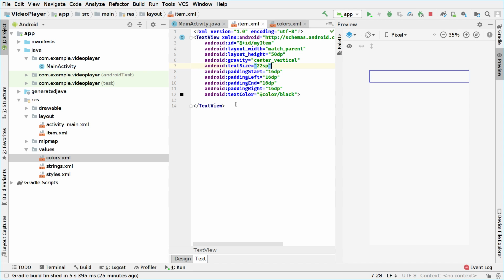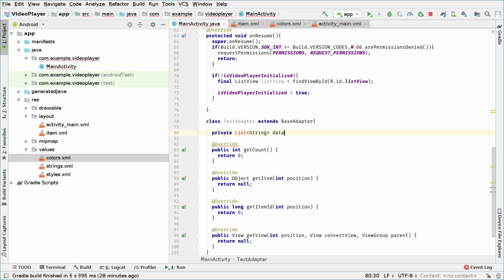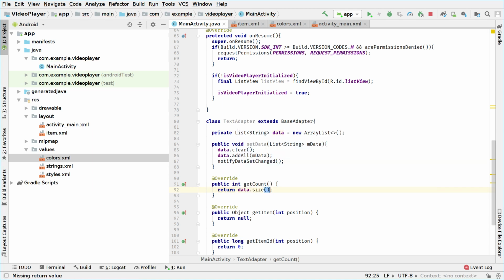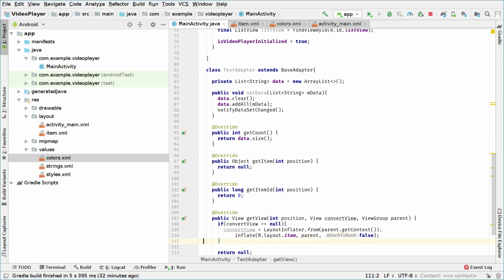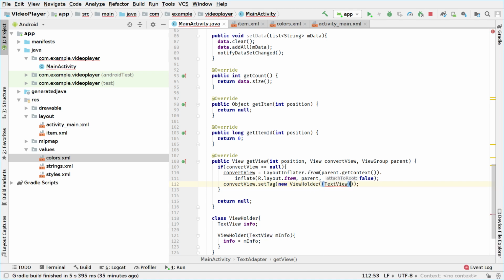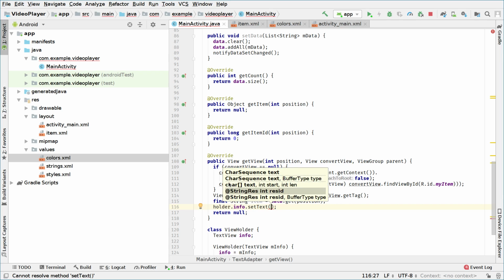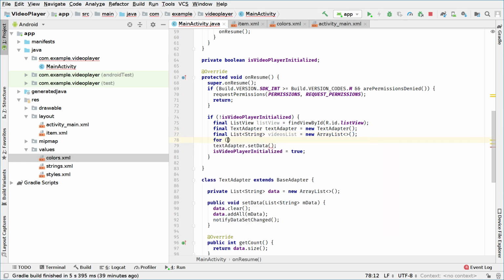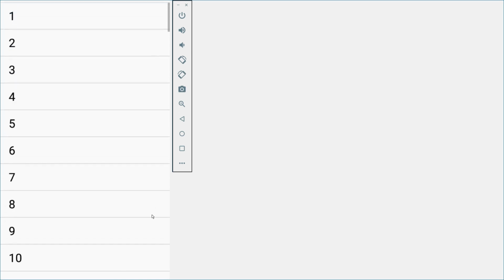2 Creating the video player list view adapter